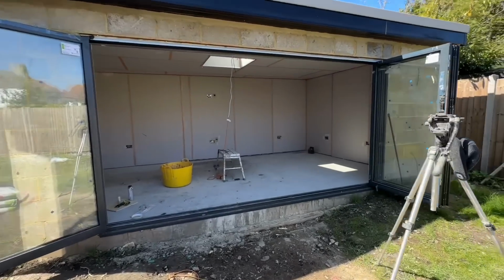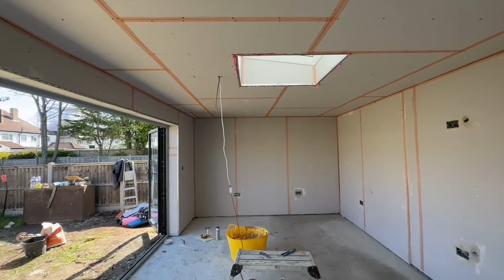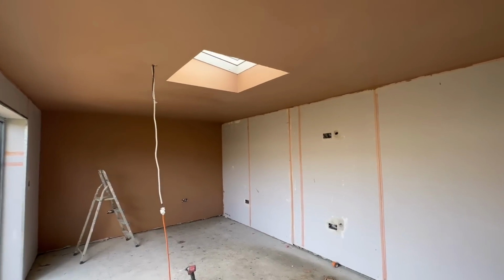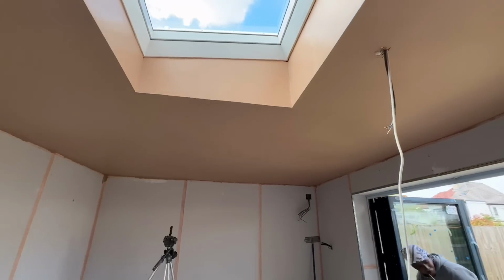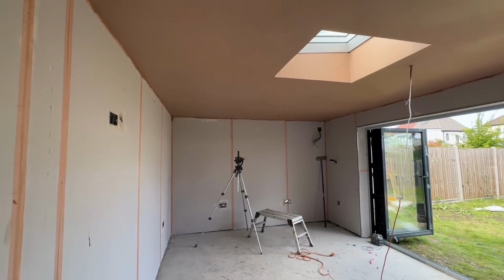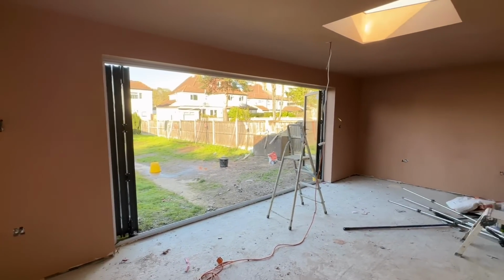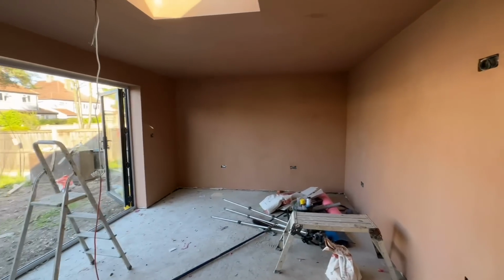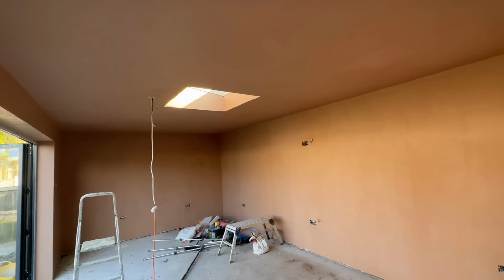7x4 Garden House - Episode 7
7x4 Garden House - Episode 7